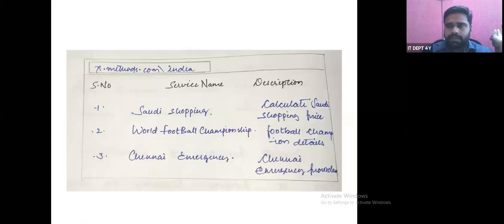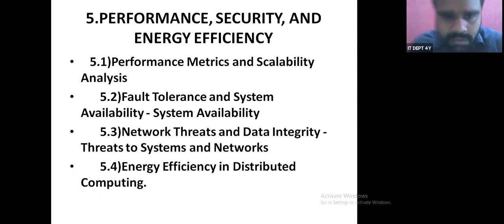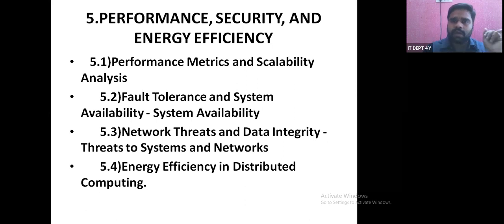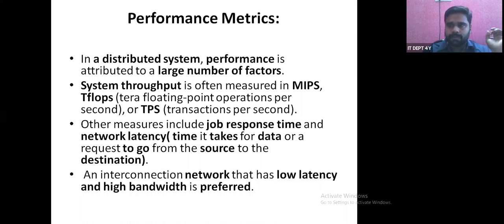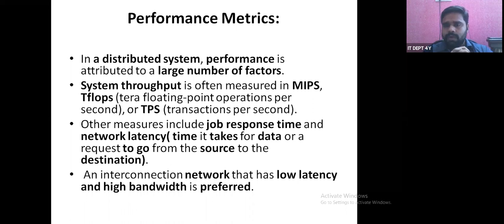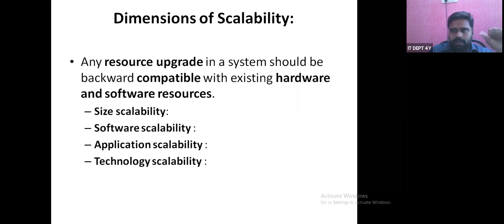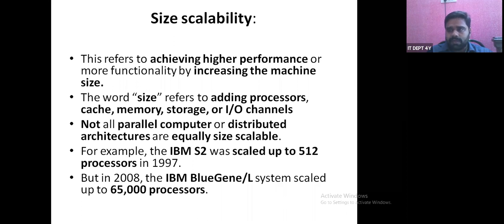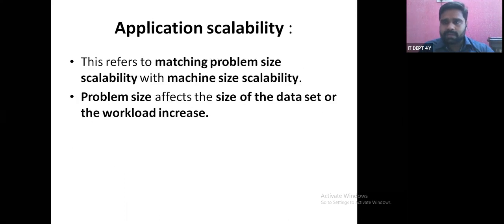12 PERFORMANCE SECURITY AND ENERGY EFFICIENCY 0309 9to10am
PERFORMANCE SECURITY AND ENERGY EFFICIENCY